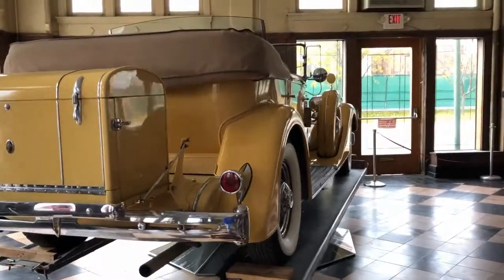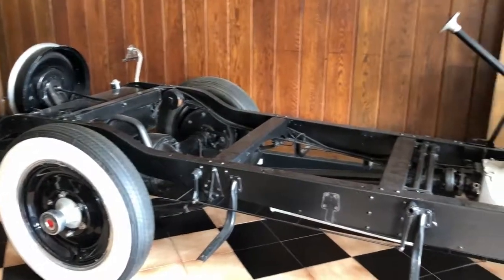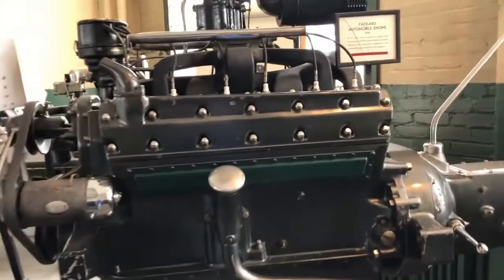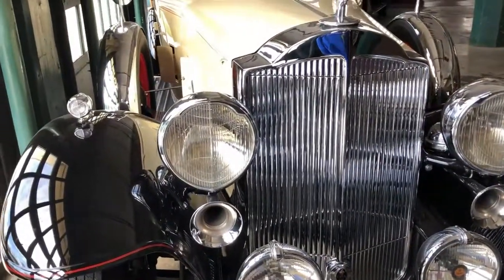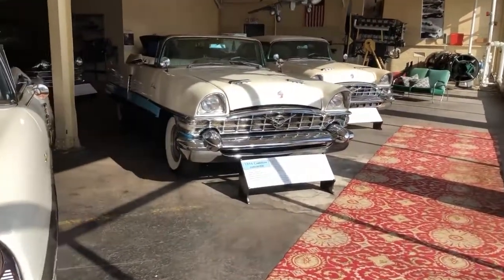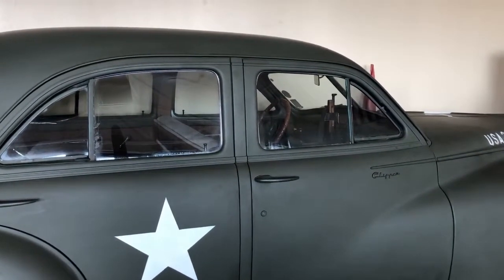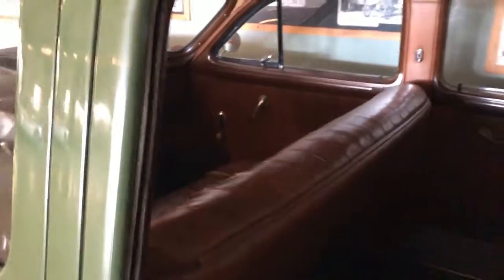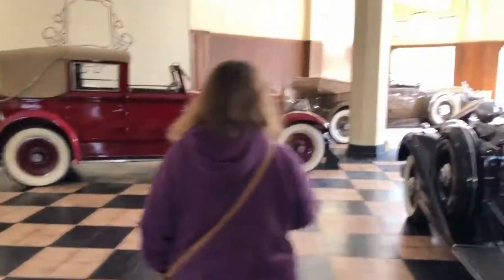America's Packard Museum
We go to the America's Packard Museum in Dayton, Ohio. We look at this once great automobile from the 1930s to the 1950s. Held in a building that was built in 1917 and was a Packard Dealership.